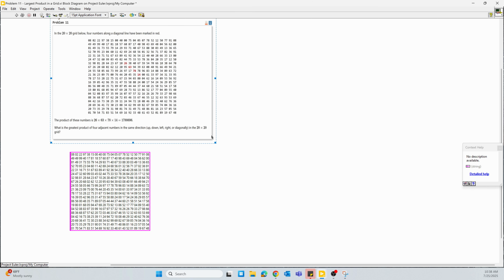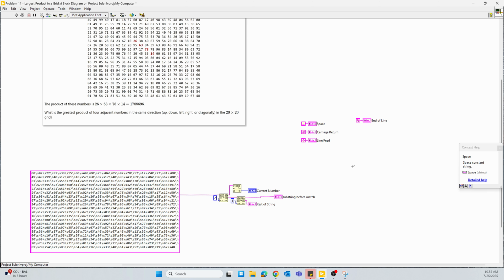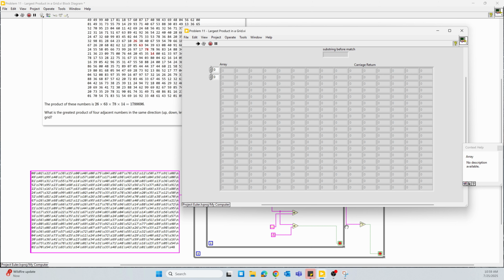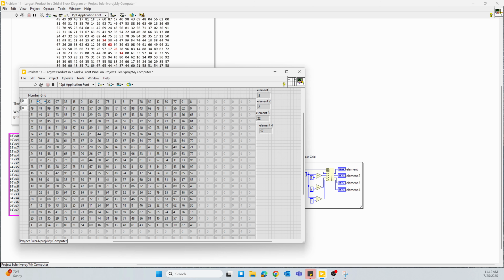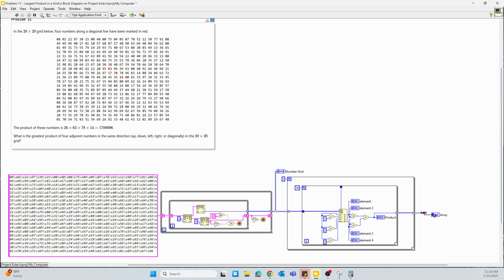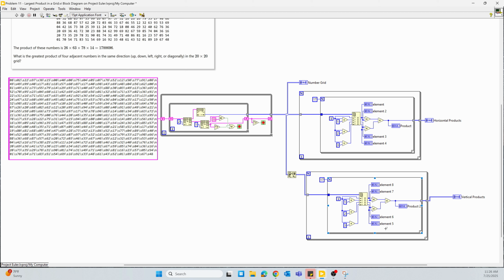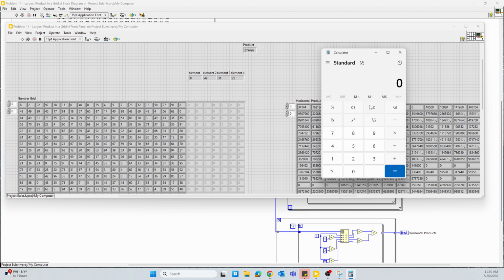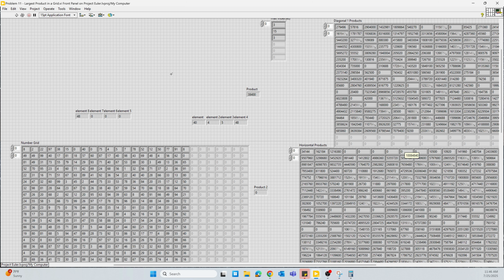Project Euler Solutions in LabVIEW - Problem 11: Largest Product in a Grid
Title: Project Euler Problem 11 - Largest Product in a Grid | LabVIEW Step-by-Step Tutorial

In this video, we tackle Project Euler Problem 11: Largest Product in a Grid using LabVIEW. This problem challenges us to find the greatest product of four adjacent numbers in a 20x20 grid in any direction—horizontally, vertically, or diagonally.

Watch as I walk through the complete solution from scratch—parsing the input data, converting it into a 2D array, handling edge conditions, and writing parallel algorithms to compute the products in all four directions. We also explore LabVIEW-specific techniques like string manipulation, shift registers, array indexing, and debugging strategies.

👨‍💻 Topics Covered:
Parsing and processing a numeric grid string
Creating and manipulating 2D arrays in LabVIEW
Designing for-loops for directional traversal
Debugging logic using indicators
Identifying bugs in diagonal multiplication
Final solution using array max functions

📌 Whether you're a LabVIEW beginner or working through Project Euler problems, this video will help you understand both the logic and the implementation.

🔢 Final Answer: 70,600,674

🛠️ Tools used: NI LabVIEW

🔍 Summary:
In this video, the creator solves Project Euler Problem 11, which requires finding the greatest product of four adjacent numbers in a 20x20 grid. The approach involves breaking the problem down into four main directional checks: horizontal, vertical, and two diagonals. The video shows how to:

Parse and clean a grid string into a 2D numeric array using LabVIEW.
Create loops that extract and multiply sets of four numbers in each direction.
Debug and validate the output using indicators and calculated products.
Correctly calculate the diagonal products by adjusting array indices instead of relying on transposing the matrix.
Finally, consolidate all product arrays and extract the maximum value to determine the solution.
The final answer, verified in the video, is 70,600,674.